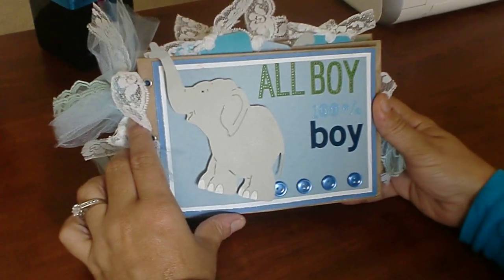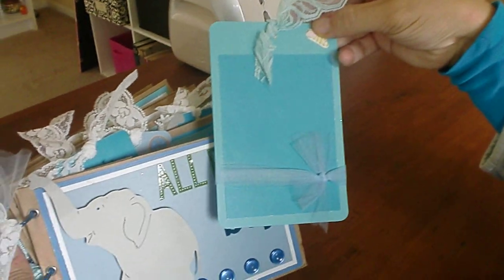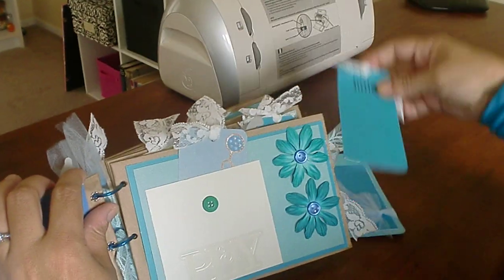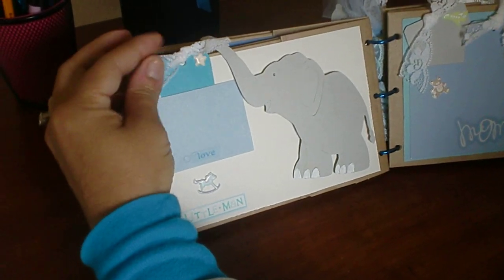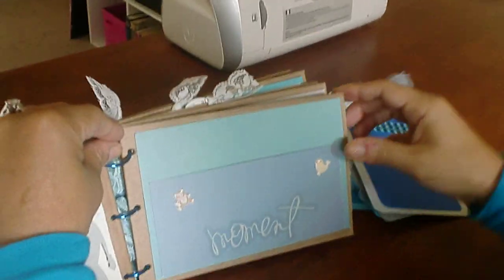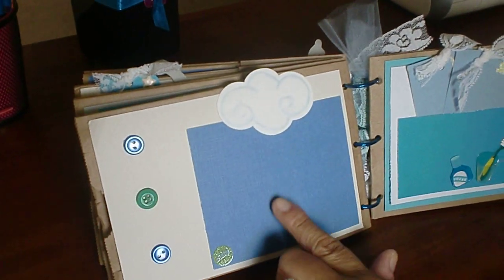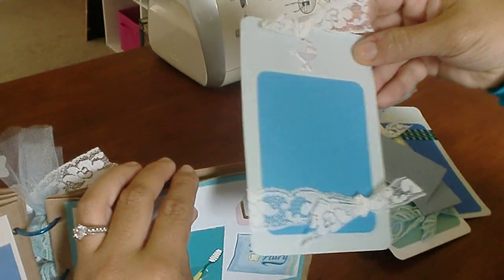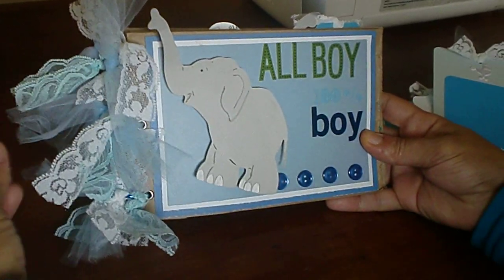elephant mini paperback album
this is an elephant theme mini album for a boy .i used cricut machine to cut my paper and elephant.I used the wild card cartridge.All the supplies you see like stickers were bought at Michaels store.